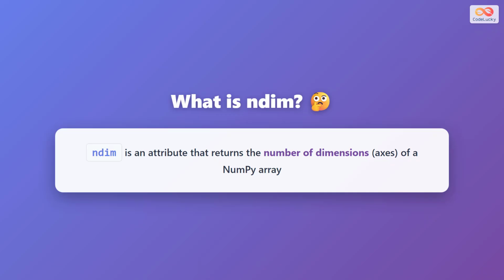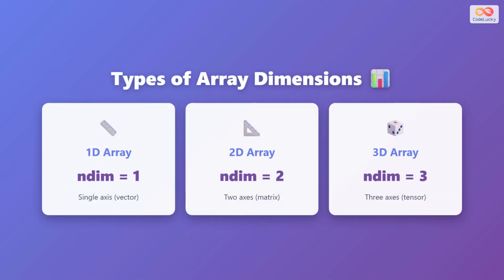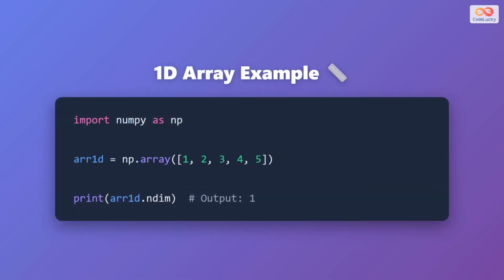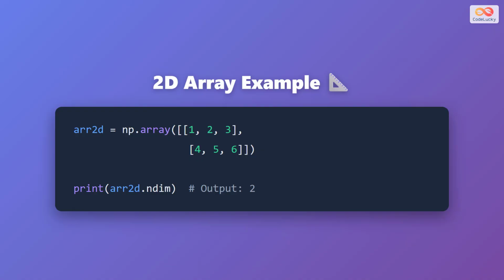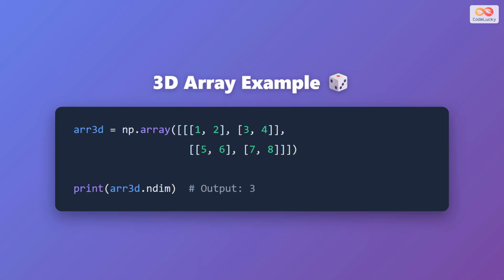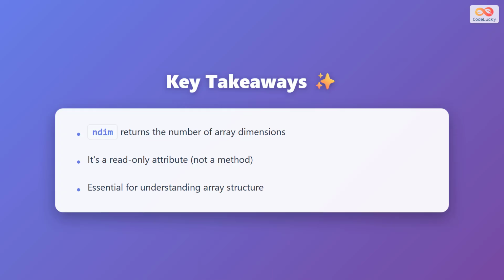NumPy ndim Attribute Tutorial - Learn Array Dimensions in Python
🔢 Master the NumPy ndim attribute and learn how to determine the number of dimensions in any array!

In this comprehensive tutorial, you'll discover everything you need to know about the ndim property in NumPy. Whether you're working with 1D vectors, 2D matrices, or 3D tensors, understanding ndim is essential for effective data manipulation and analysis.

📚 What You'll Learn:
✅ What is the ndim attribute and why it matters
✅ Understanding 1D, 2D, and 3D array dimensions
✅ Basic syntax and usage of ndim
✅ Practical examples with code demonstrations
✅ Key differences between vectors, matrices, and tensors

💡 Perfect for beginners learning NumPy and Python data science! This tutorial breaks down array dimensions in a simple, easy-to-understand way with clear examples and explanations.

🎯 Topics Covered:
NumPy array attributes, dimensionality checking, array structure analysis, and practical implementation examples for real-world data science applications.

Whether you're starting your data science journey or looking to strengthen your NumPy fundamentals, this tutorial will give you the confidence to work with arrays of any dimension!

Chapters:
00:00 - NumPy Array Attributes - Understanding the ndim Property
00:18 - What is ndim?
00:40 - Types of Array Dimensions
01:09 - Basic Syntax
01:30 - 1D Array Example
01:53 - 2D Array Example
02:18 - 3D Array Example
02:47 - Key Takeaways
03:13 - Outro